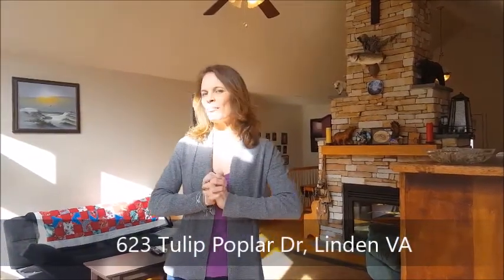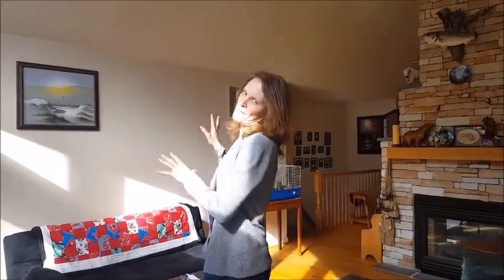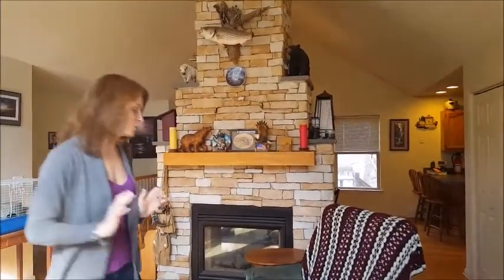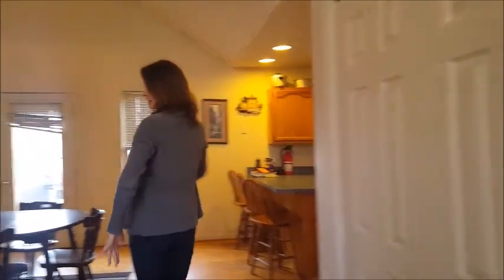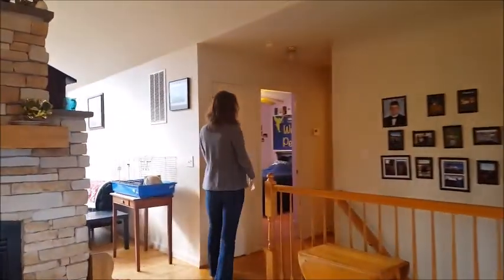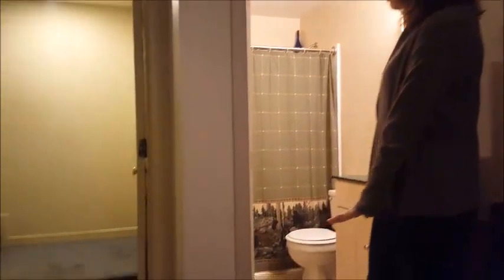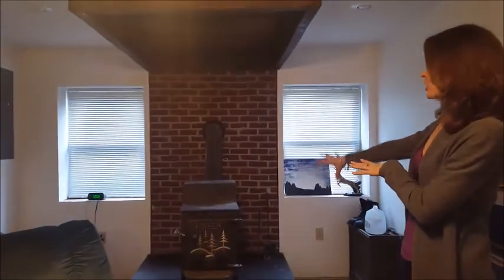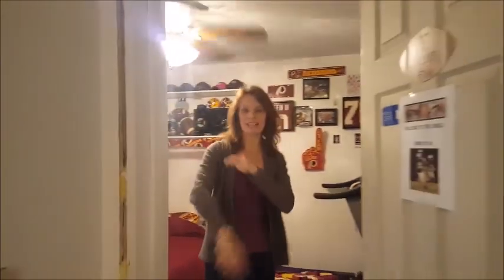House Tour - 623 Tulip Poplar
Join us on a House Tour! 623 Tulip Poplar Drive, Linden VA
You’ve found it—that gem you’ve been searching for with a price tag you won’t believe! This nearly 2,000 square feet contemporary home is situated on an ideal lot in Shenandoah Farms. On over 1 acre, it offers mountain views, a level fenced yard area, amazing rock formations, a rock wall, a large garden area and an 11x9 deck to enjoy it all. From the vaulted open great room/dining room (with hardwood floors and a gas dual-sided fireplace) to the partially finished lower level (with 4th bedroom, full bath w/ ceramic tile, woodstove, garage, utility sink, ceiling fans and windows), this home is spacious and bright on both levels. The open split bedroom floorplan includes a master suite (with full bath & walk-in closet) and a large, eat-in kitchen (with breakfast bar and stainless dishwasher). Don’t forget to take note of the Shenandoah Farms community lakes and recreation areas.
Posted by Jennifer Avery, Realtor for Team Waller brokered by KW-Solutions Keller Williams Realty / Local Office: 27 Cloud Street Front Royal, VA 22630 Direct: Office: / Northern Virginia Office: 8100 Ashton Ave #103 Manassas VA 20109 Office: Licensed in VA